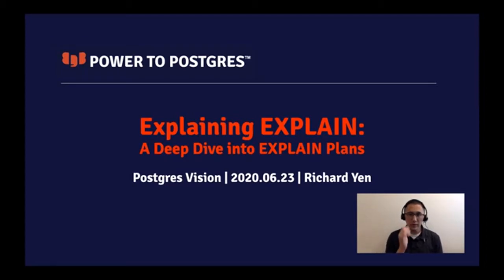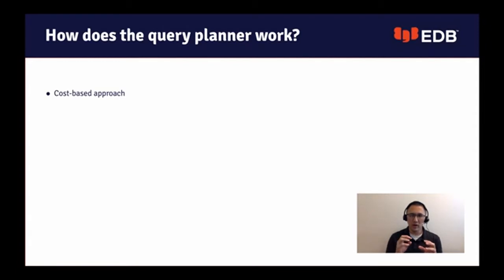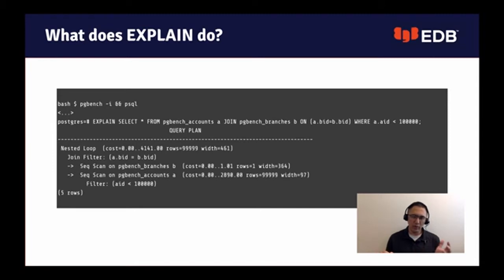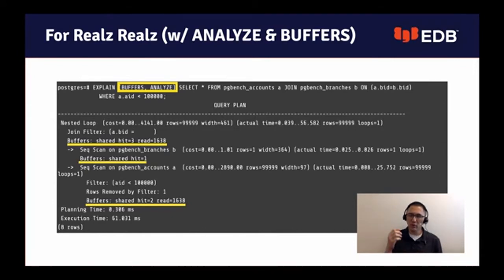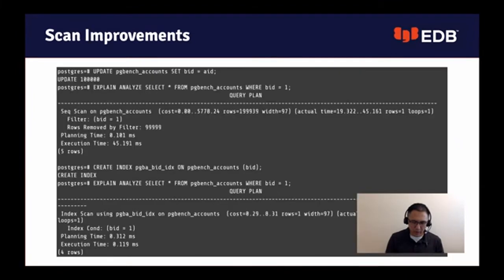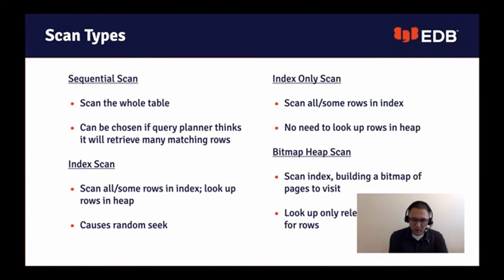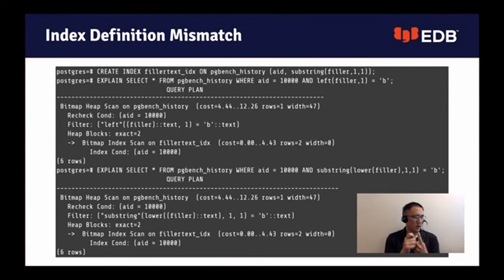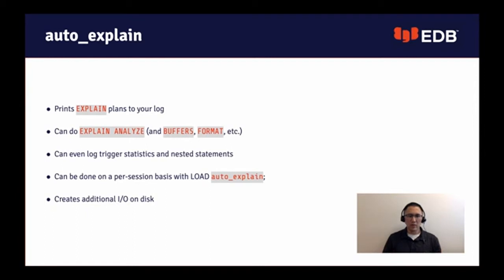Explaining EXPLAIN: A Deep-Dive into EXPLAIN Plans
For developers and DBAs, this talk discusses what EXPLAIN does, how to interpret its output, what inferences can be extracted from its output, and what can be done to improve query performance.